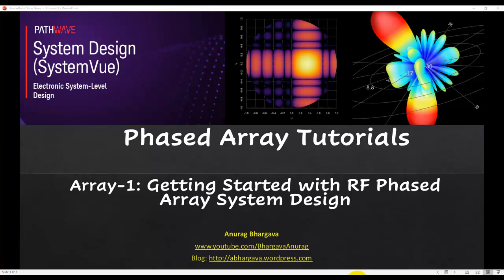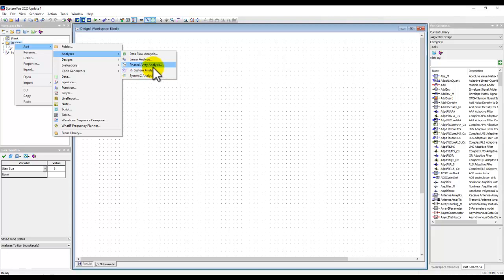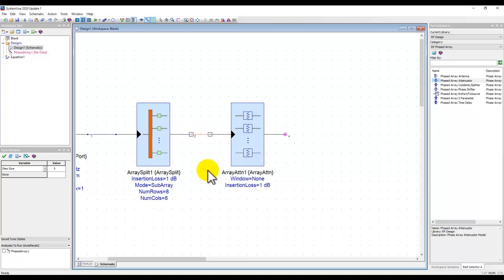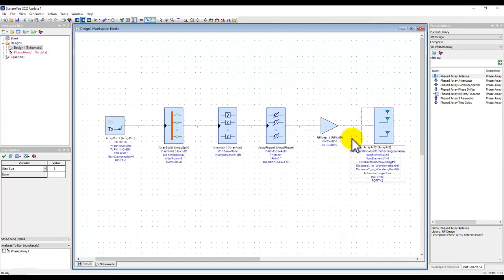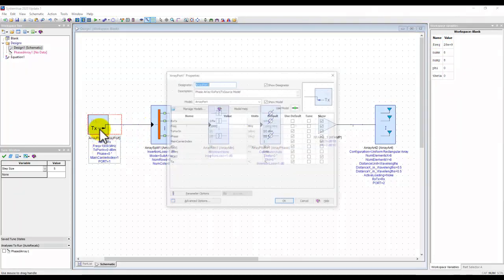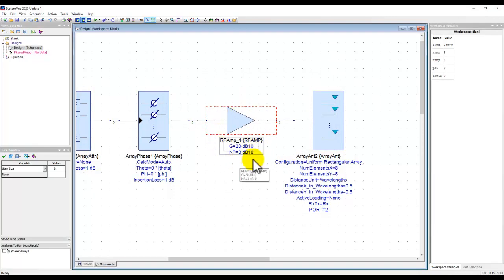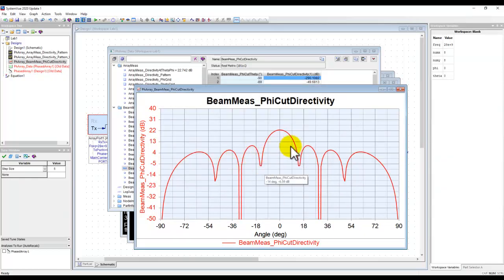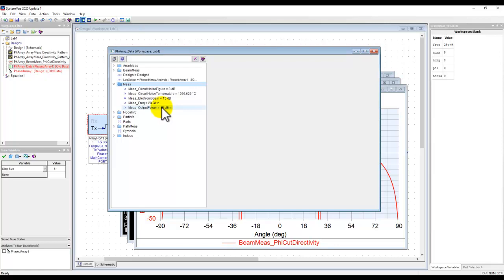Array-1: Getting Started with RF Phased Array System Design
Welcome to the Phased Array Tutorials. In the 1st tutorial, you will get a detailed explanation on the basics of the RF Phased Array, relevant blocks, common measurements and graph plotting etc.